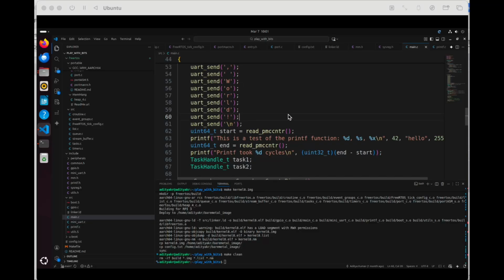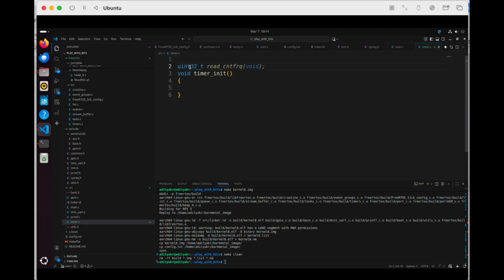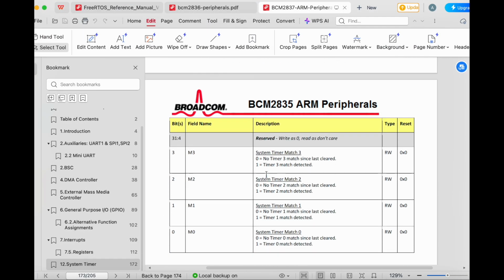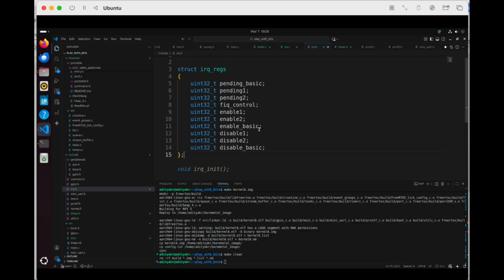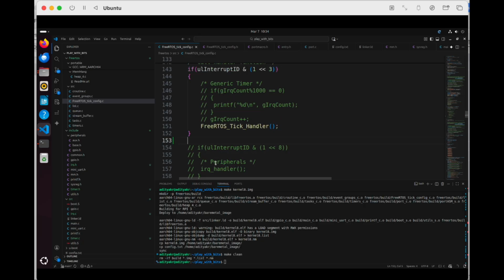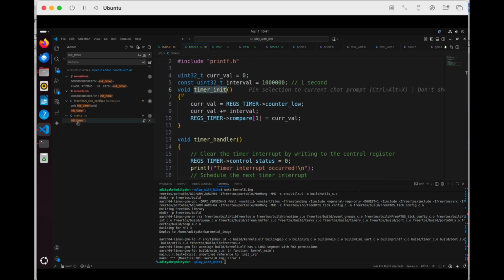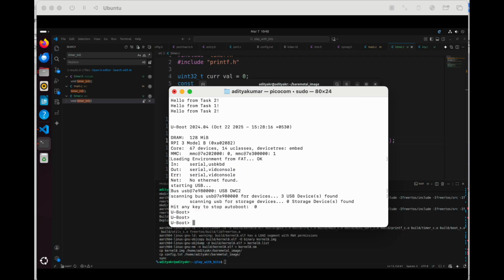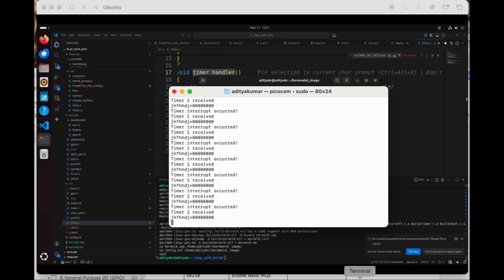FreeRTOS on RPI3B: Peripheral Timer Driver and Bringup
In this video, Peripheral Timer has been brought up on RPI 3B which has ARM A53 processor. Driver development has been shown from scratch and build final kernel image with timer up and working.